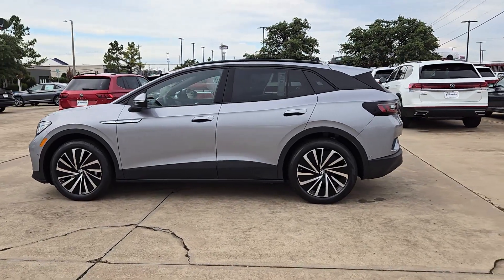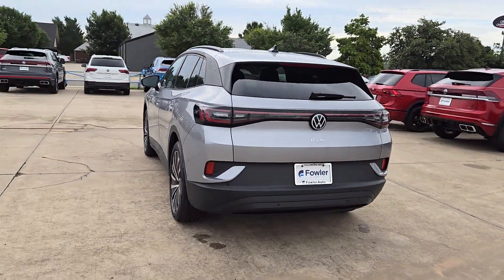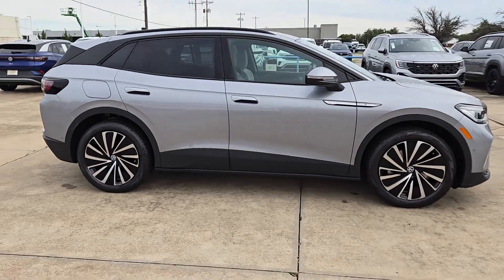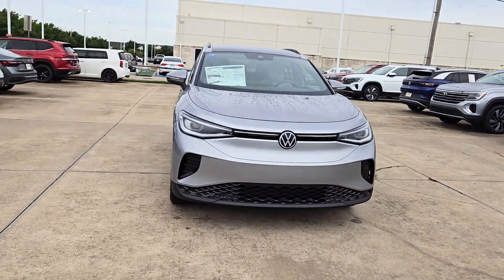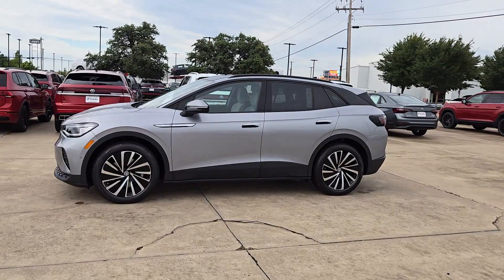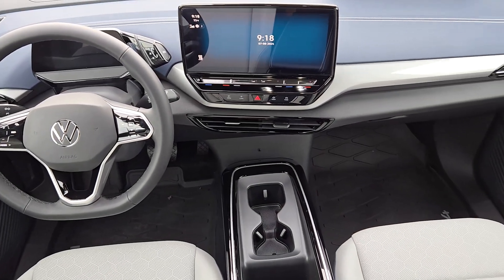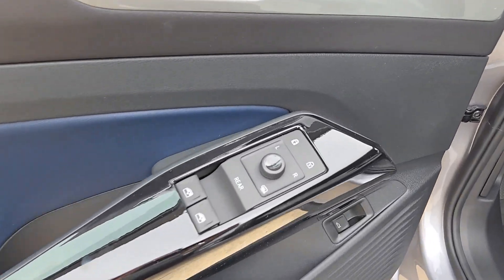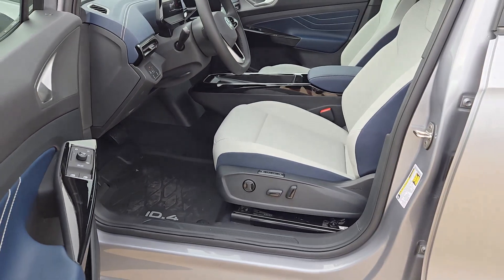2024 Volkswagen ID.4 S Oklahoma City, OKC, Norman, Edmond, Piedmont OK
New 2024 Volkswagen ID.4 S available at Fowler Volkswagen located in 617 N Interstate Dr, Norman, OK, 73069. Servicing the Oklahoma City, OKC, Norman, Edmond, Piedmont area.

You will love the features of this   2024  Volkswagen ID.4. This future-facing ID.4 delivers the best  of all-electric efficiency and SUV comfort. From its clean, sweeping lines and spacious interior, to its tech-savvy touchscreen controls and suite of driver-assist safety features, this handsome EV infuses every journey with confidence. These are just some of the great options this vehicle comes with: Heated Steering Wheel
, Navigation System, Keyless Entry, Power Liftgate, Power Passenger Seat, Heated Mirrors, Fog Lamps, Back-Up Camera, Aluminum Wheels, Heated Front Seat(s). EV efficiency intersects with SUV convenience in this striking ID.4. See for yourself when you take it out for a test drive. Our professional staff looks forward to giving you excellent service!